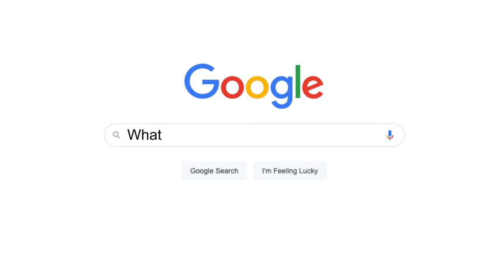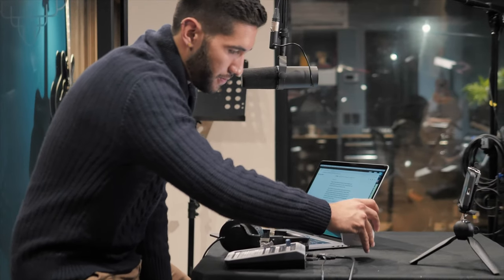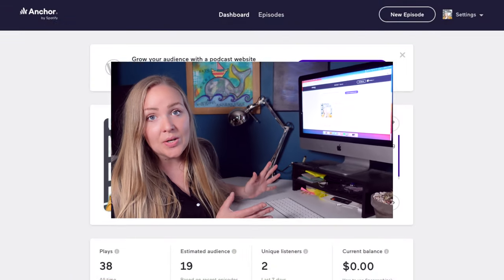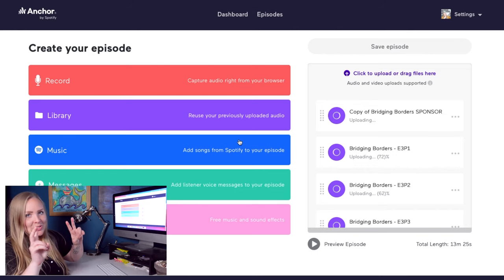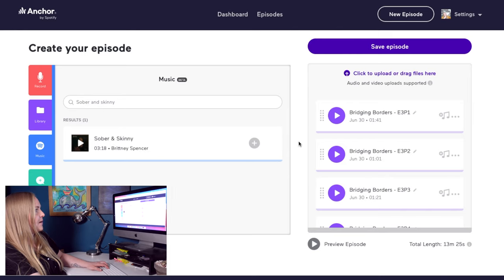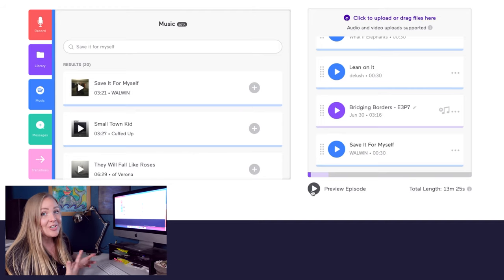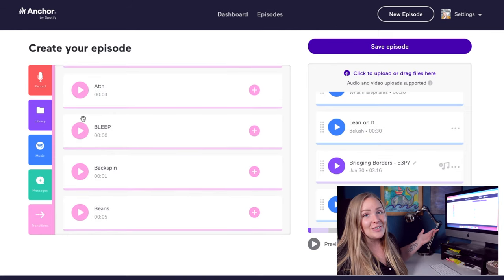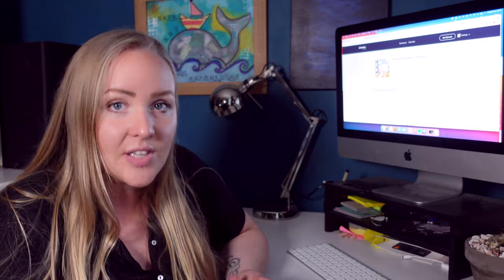How to start a music podcast in 2021 with Spotify's new podcasting tool Anchor!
This is how to start a music podcast in 2021 with Spotify's new podcasting tool, Anchor!

Spotify recently required a podcasting distribution platform, Anchor, and have launched a new service called "Music and Talk". The best parts about this service? It is FREE to use, and allows you to legally include/feature music in your podcasts in a legal way that actually gives back to the artists that you are including.

In today's video, I go over a bit about what Music and Talk is, why it is important, and finally; I end with a full tutorial/walkthrough of how to use the platform.

Here is a link to gear I love:

What I film on:
Sony ZV-1

I also need to send a special thanks out to my Patreons: Dave Giles, Linda Conway, Deb Ross, Wade Gawler, Harry Andrews, Alex McCauley, Anne Clarkson, Debra Roth, Jess Cambridge, Tom Clarkson, Kevin Soper and Don Yasuda for making videos, and musical content like this possible.

00:00 - Intro
01:02 - What is Anchor?
01:23 - What is Music and Talk?
01:45 - Spotify's Official Statement
03:42 - REALLY Important Information
04:39 - Who can use it?
04:50 - Rules/Requirements
06:42 - How to/who can monetize
07:44 - Why should you care?
08:37 - Tutorial Time
09:37 - Importing Audio
10:33 - Adding Music
11:32 - Marking Sponsored Segments
12:24 - Previewing Your Episode
12:44 - Other Features
15:10 - Adding the Title/Description
15:46 - Pre-Scheduling and Episode Art
16:34 - Submitting Episode and What To Expect
17:38 - Consensus